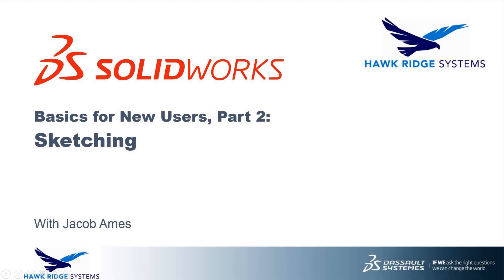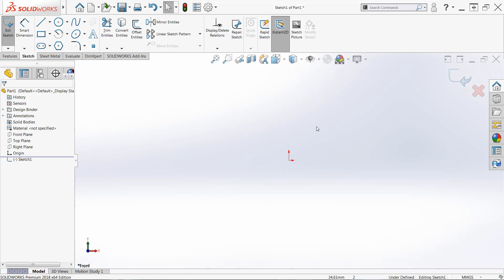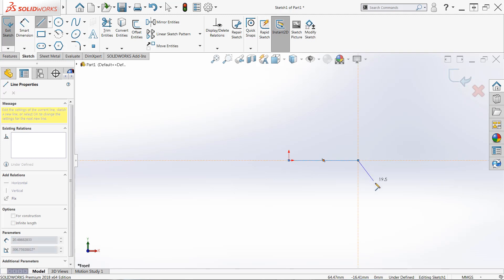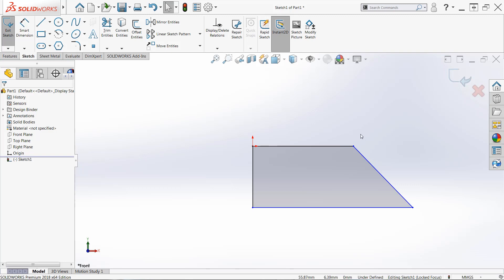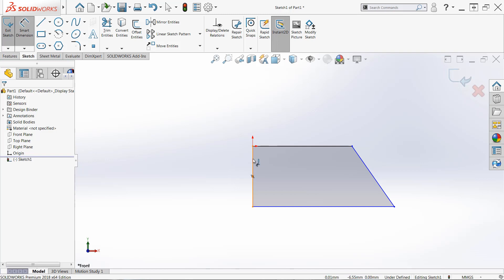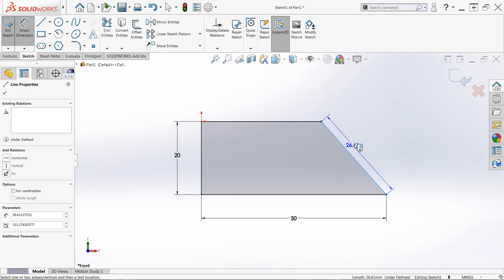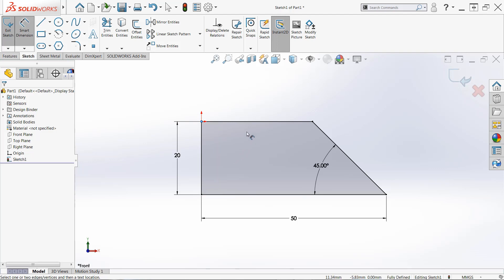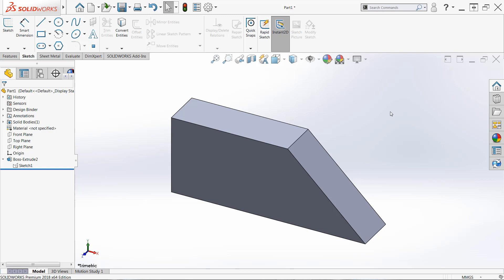Sketching Basics in SOLIDWORKS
Learn several sketching tools and techniques to gain the understanding you need to start creating your own well-developed sketches! Well-developed sketches are one of the major keys to creating intelligent and flexible models, and we want to introduce you to several sketching tools/techniques and provide you with the understanding you need to start creating your own.

0:00 Introduction
1:16 Initial sketch creation and choosing planes
3:15 Creating lines
7:25 Sketch relation overview
9:20 Sketch dimensions
14:36 Exit sketch and create feature